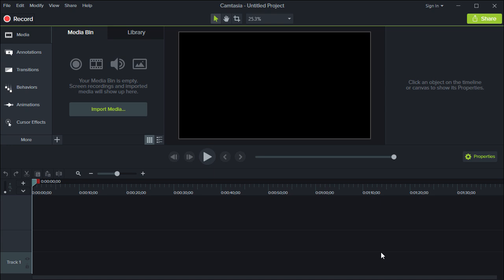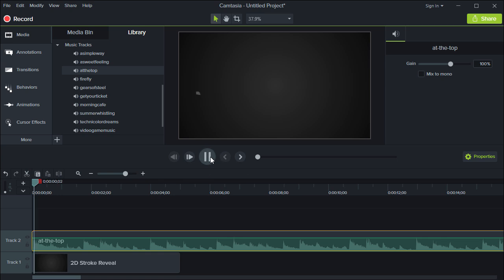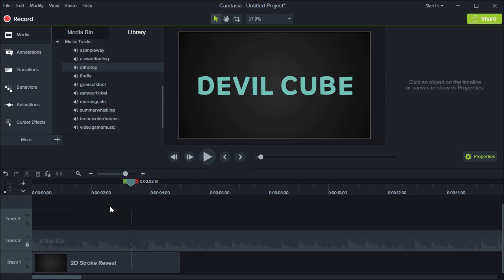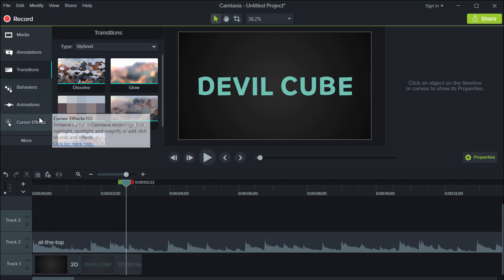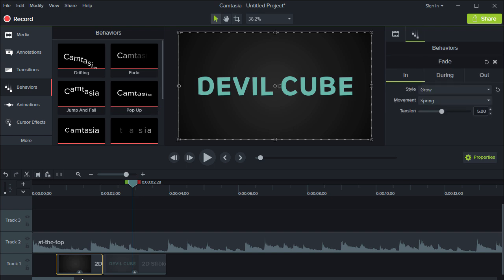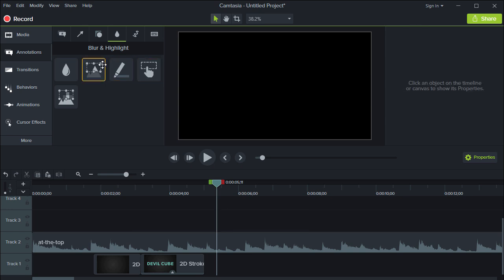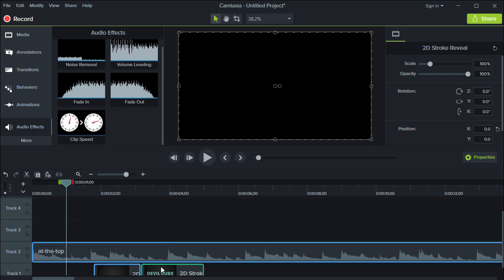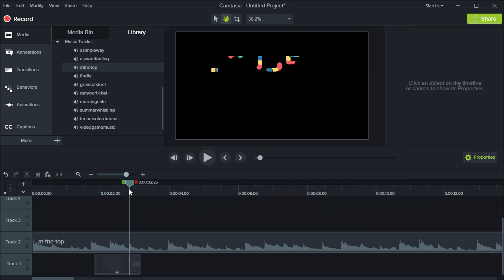[CAMTASIA STUDIO 9] How To Edit YouTube Videos!!!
Checkout my Design Course on Udemy:
In this Video I will be Showing you Guys how to use Camtasia 9 to edit your videos.